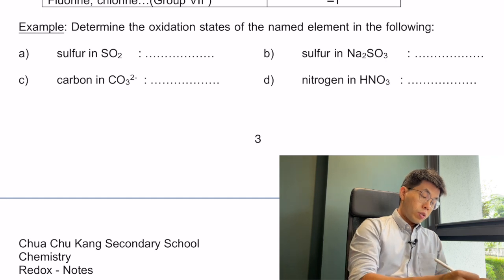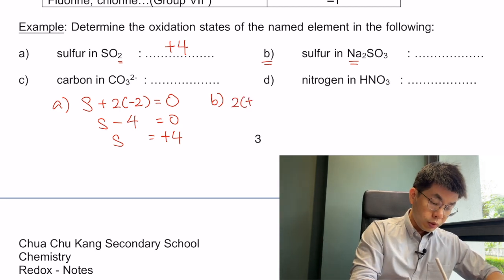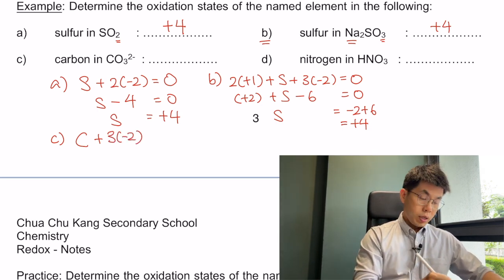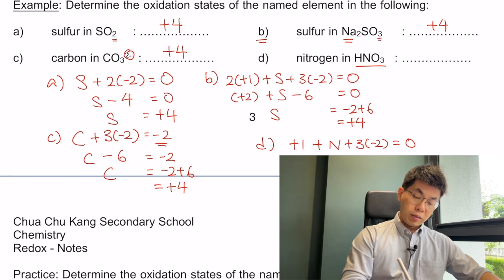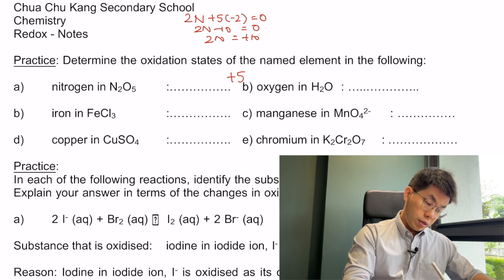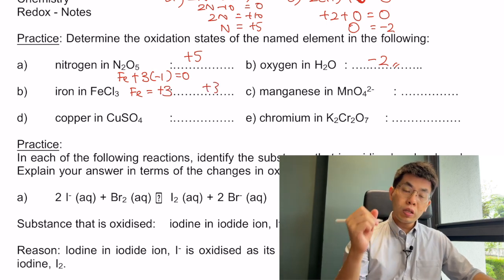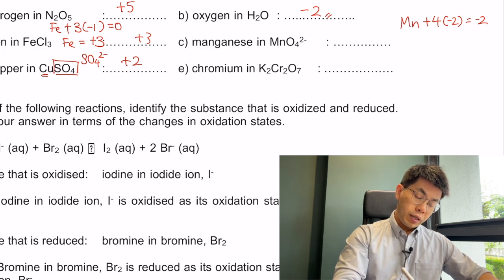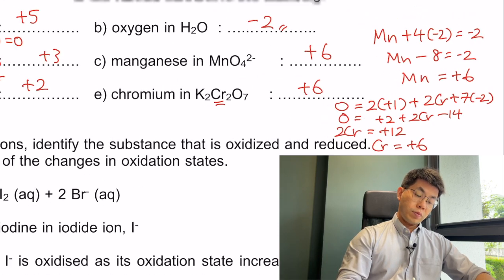Determining Oxidation State